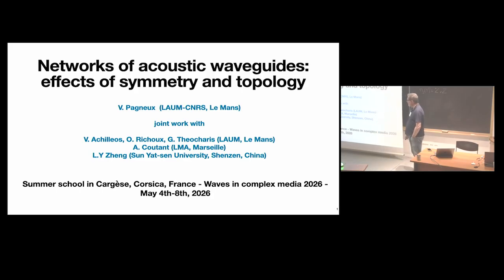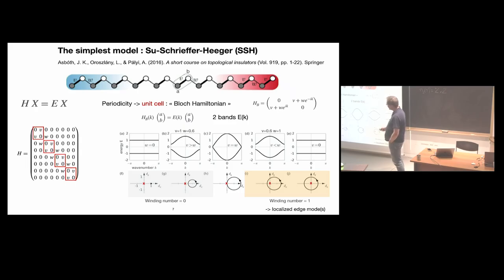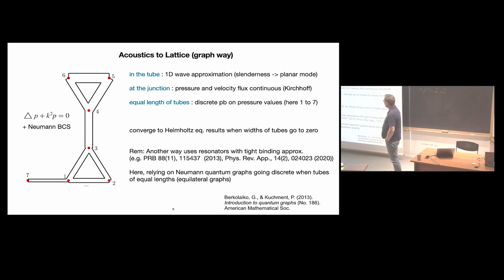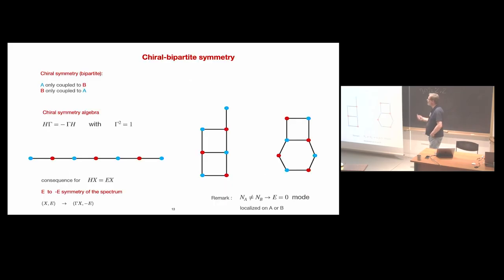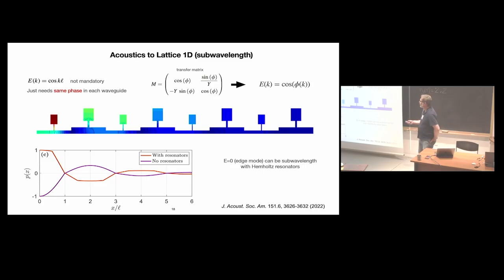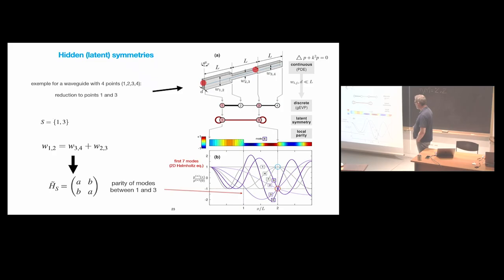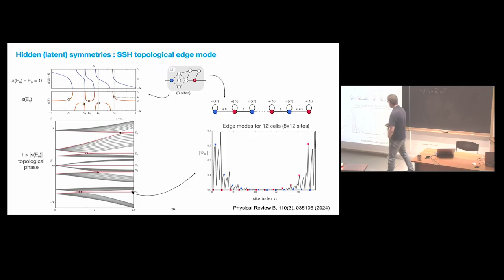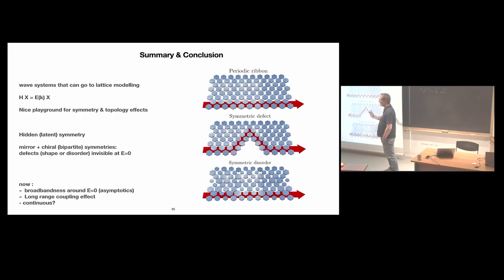Network of acoustic waveguides: effects of symmetry and topology - Vincent Pagneux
Conference given by Vincent Pagneux in the framework of "Wave in complex media" from May 04 - 08, 2026 organizeb by Mathias Fink, Fabrice Lemoult, Romain Pierrat & Sebastien Popoff at Institut d'études scientifiques de Cargèse